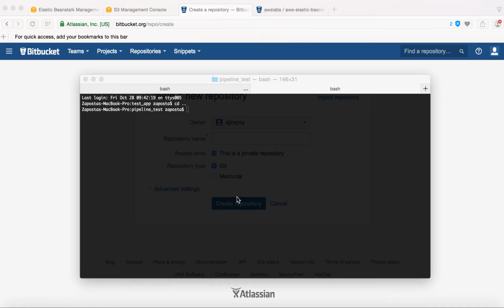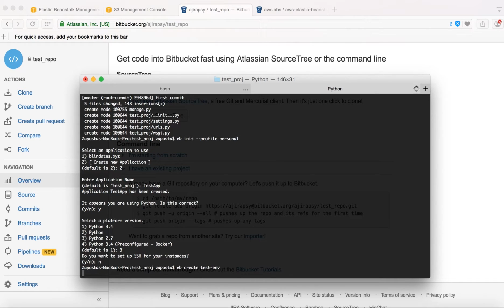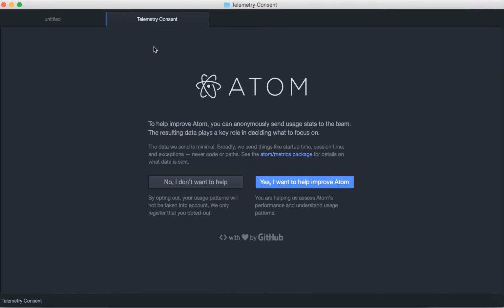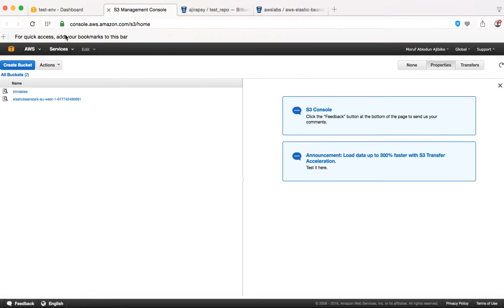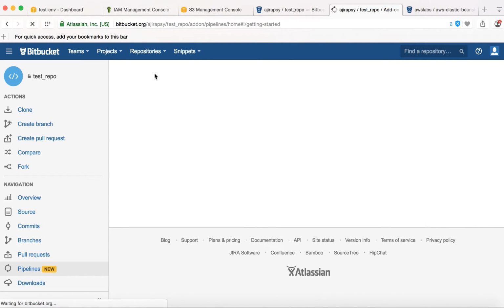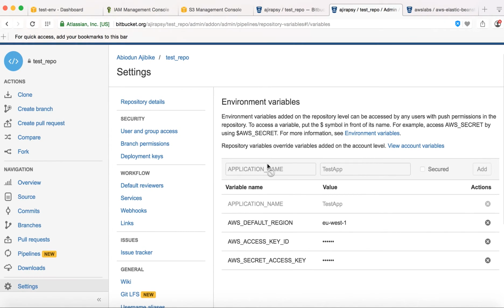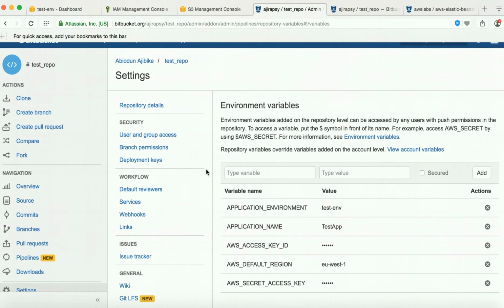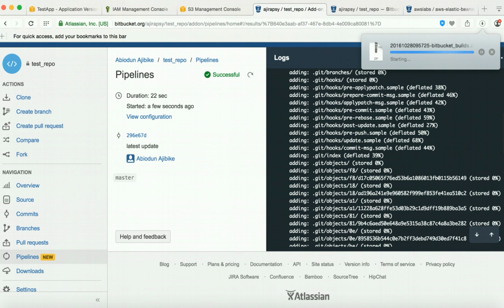Continuous delivery in the cloud with bucket pipelines for a Django app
Continuous delivery with bucket pipelines to Amazon S3 and Elasticbeanstalk for a Django app.